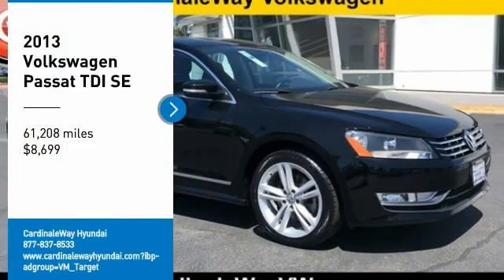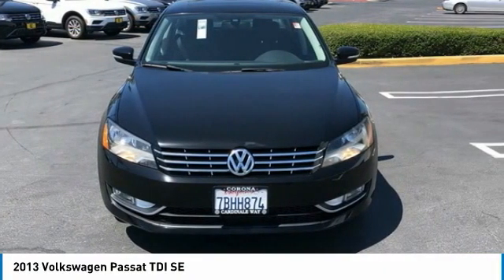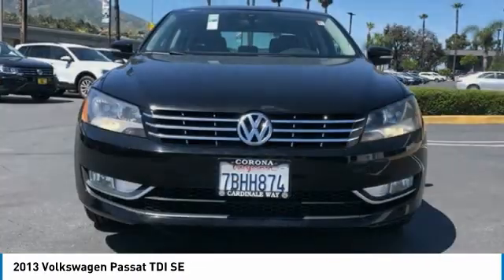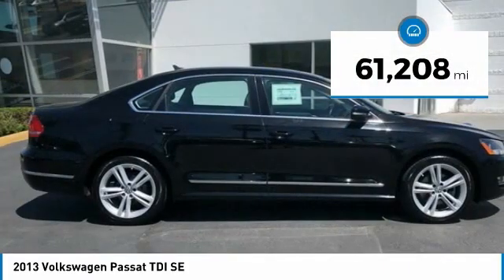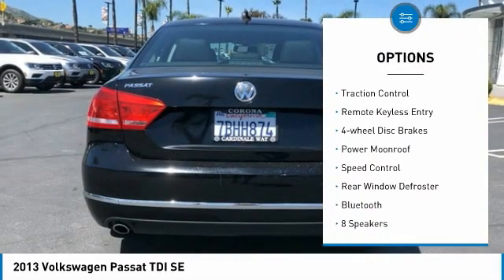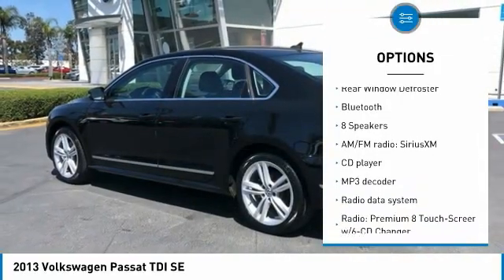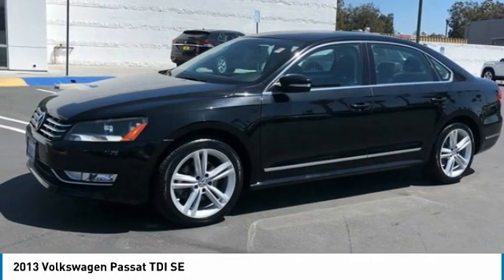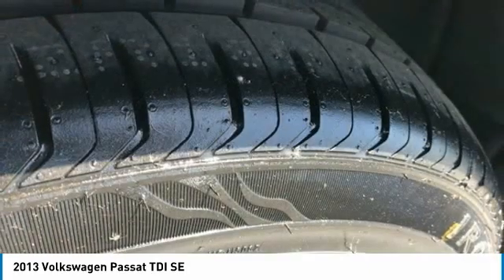2013 Volkswagen Passat TDI SE FOR SALE in Corona, CA VP4043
2013 Volkswagen Passat TDI SE

CardinaleWay Hyundai
2525 Wardlow Rd

CARFAX One-Owner. Certified. Black 2013 Volkswagen Passat TDI SE   CERTIFIED   FWD 6-Speed Automatic DSG 2.0L TDI Turbodiesel CLEAN CARFAX,    MANAGER SPECIAL   , ONE OWNER,    CERTIFIED   , SUNROOF/MOONROOF, BLUETOOTH, MP3 CAPABLE, Passat TDI SE   CERTIFIED  .  Inland Empire, Corona, Riverside, Ontario, San Bernardino, Chio, Chino Hills, Norco, Orange County, Yorba Linda 92882. Recent Arrival!  Volkswagen Certified Pre-Owned Model Year 2016 and earlier TDI vehicles Details:      100  Point Inspection     Vehicle History     Roadside Assistance     Model Specific Limited Warranty, 24 Month/Unlimited Mile beginning on the new certified purchase date or expiration of new car warranty expires (whichever occurs later), 2 Years of 24-Hr Roadside Asst. Transferability See Dealer for Details     Warranty Deductible:  50  Awards:     2013 KBB.com 10 Best New Sedans Under  25,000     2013 KBB.com 10 Best Family Cars Experience the CardinaleWay difference. We develop outstanding relationships were everybody wins. Prices do not include dealer installed Protection Package for  995.00.  Vehicle price and availability are subject to change without notice.